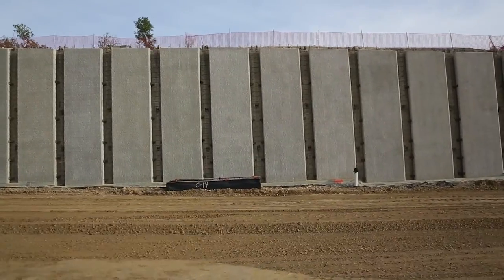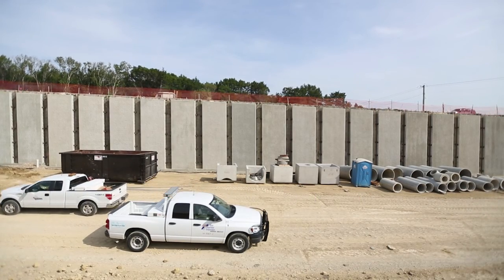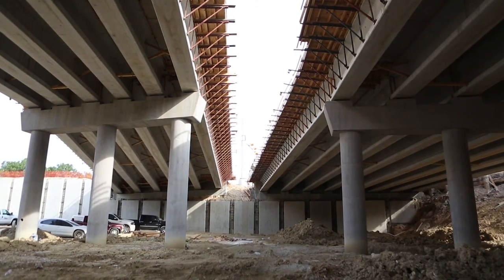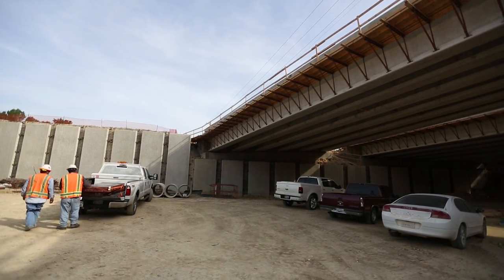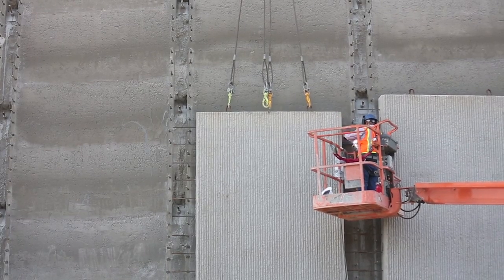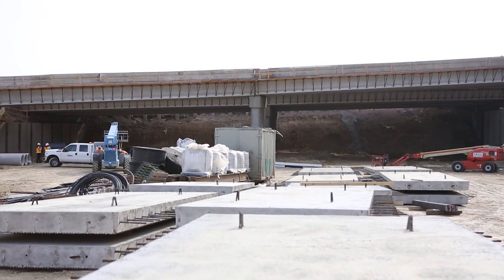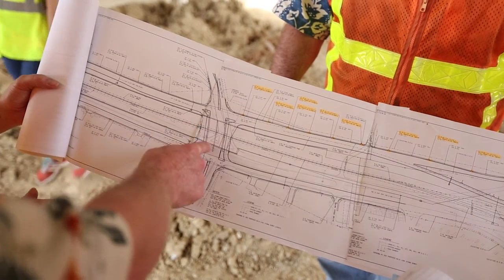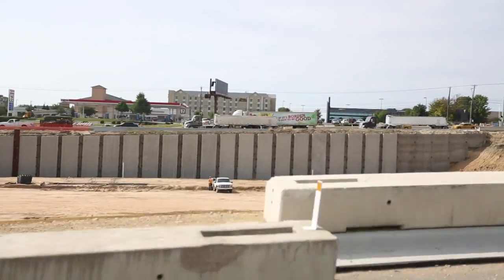Highway 71 and Riverside Intersection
We travel below ground to get a look at the TxDOT construction project at Highway 71 and Riverside, which involves constructing an overpass to get rid of the current sticky intersection. The project is expected to be completed in the summer of 2014.